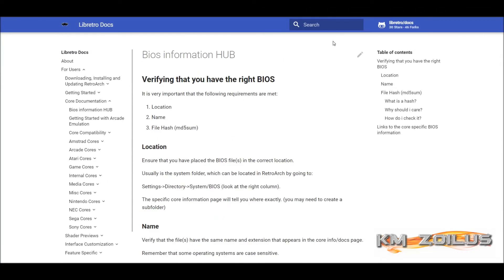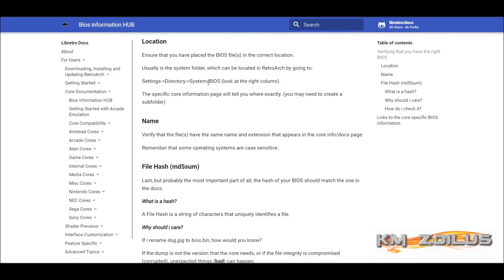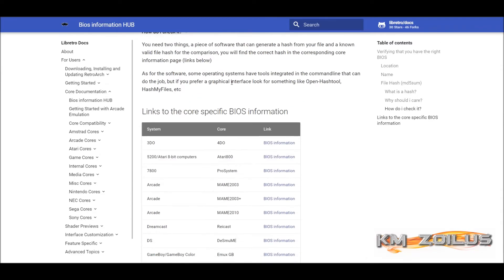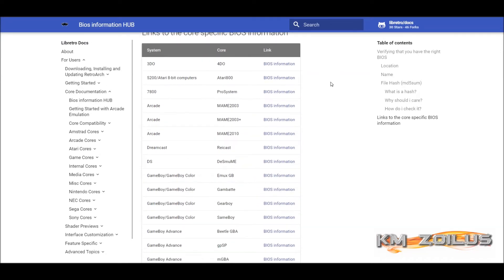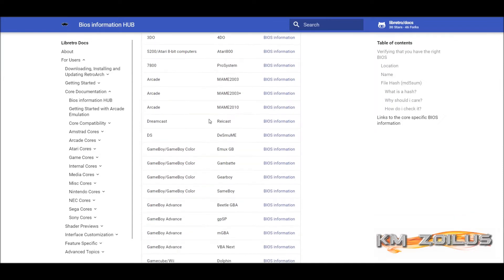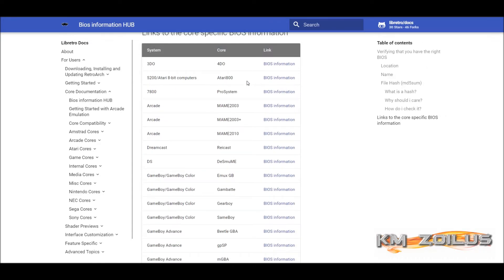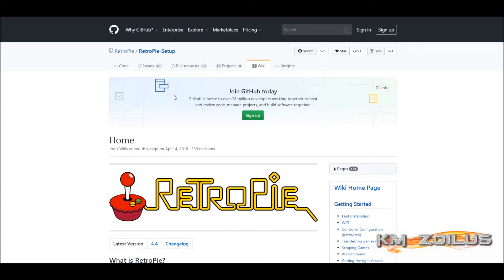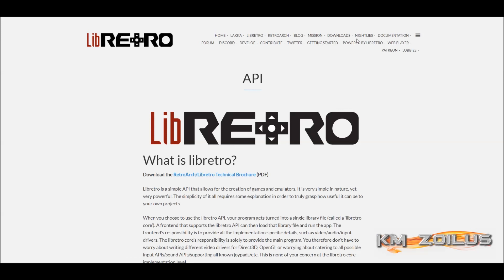"Prepping" your system for Retroarch - PT.3A - BIOS which ones are required, checksums, retropie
These videos are designed for the to help in setting up and preparing for retroarch on your system. They are explained and targeted for beginners...but can be useful for all levels of experience